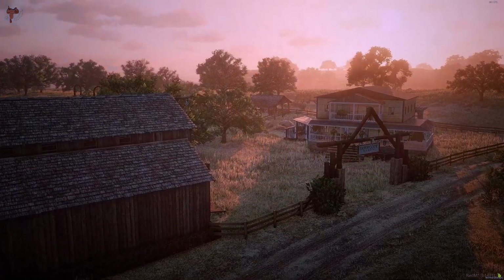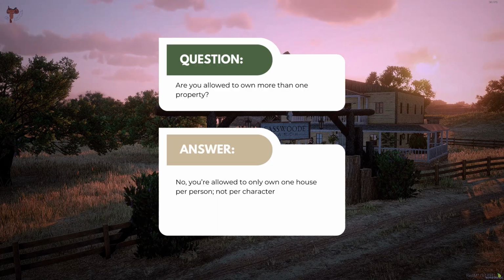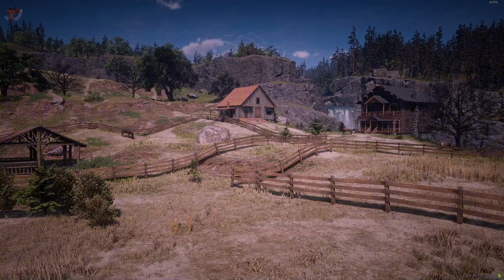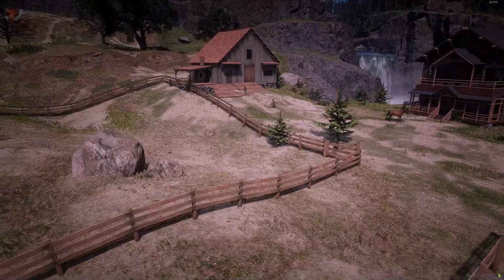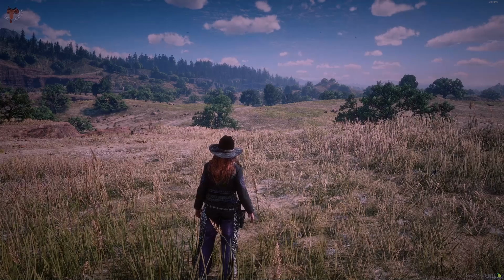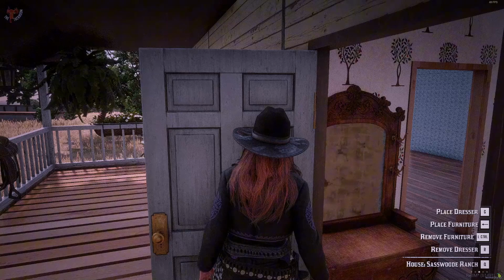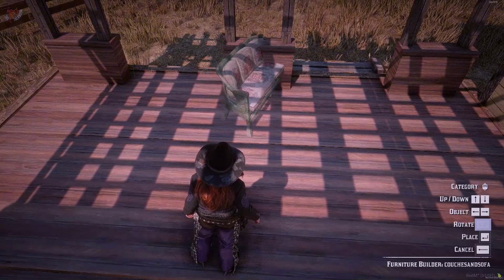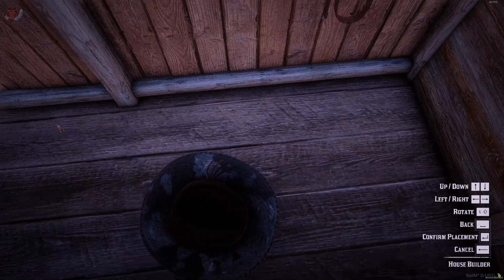How to Own a Home or Ranch in The Tackroom 🏡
Looking to put down roots in The Tackroom? Whether you're after a cozy cabin or a full custom-built ranch, this video covers everything you need to know:
✅ How to find and purchase a home
✅ What’s included with homeownership
✅ Custom ranch builds – what’s possible and how to start
✅ Custom building ranches, and requirements for owning homes.

Your homestead is more than a place to rest—it's where your story grows. Build a life, raise horses, host events, or just enjoy the view.

𝐖𝐡𝐚𝐭 𝐢𝐬 𝐓𝐡𝐞 𝐓𝐚𝐜𝐤𝐫𝐨𝐨𝐦?
The Tackroom is a community-focused equestrian sandbox server in RedM, where players can train, explore, breed, and build their Western legacy. Want a quiet ranch life? A bustling stable? Or a place to call your own? You’ll find your space here.